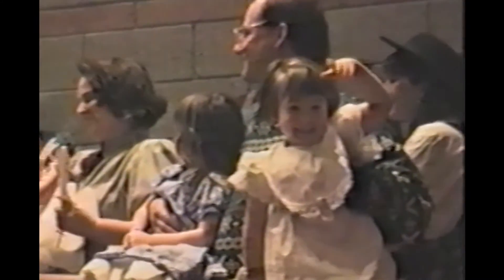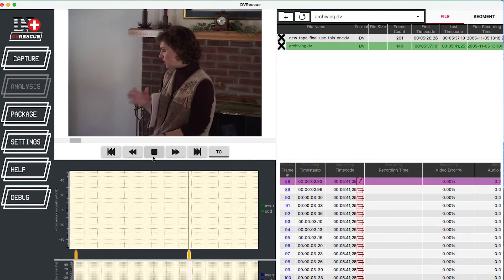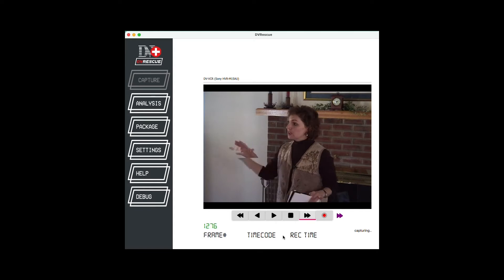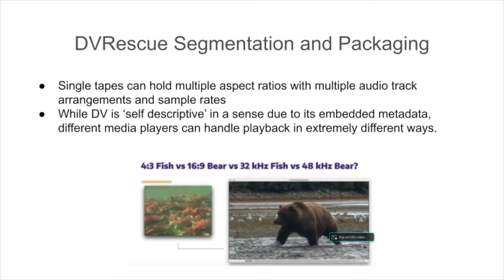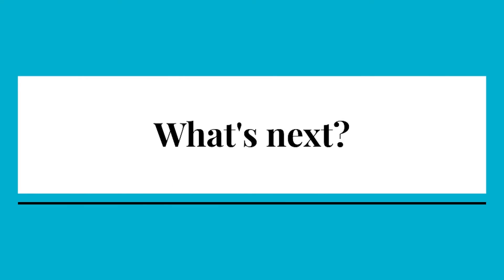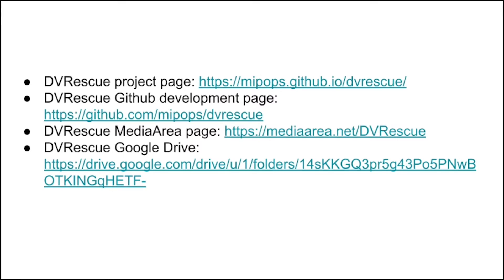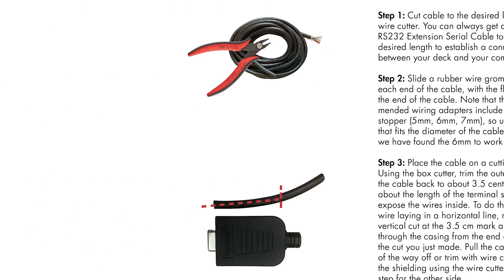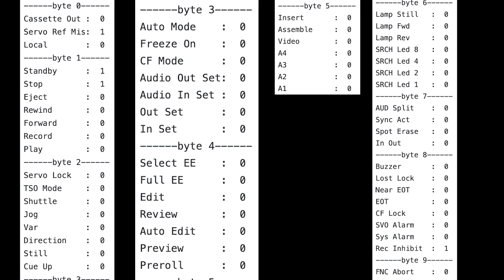IASA 2022: DV Rescue! Lessons Learned and Outcomes from Battling DV Obsolescence (September 2022)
PRESENTERS
Libby Savage Hopfauf, MIPoPS
Dave Rice, CUNY/RiceCapades
Andrew Weaver, University of Washington Libraries

SESSION ABSTRACT
Falling in between the substantial eras of analog video tape and digital audiovisual files, DV tape was a transitional format which has not been sufficiently addressed by research and development in audiovisual preservation. Whereas preservation communities bring substantial expertise on the digitization of analog videotape and on the preservation of digital files, there are few resources or tools to support the migration of data from the surfaces of DV tapes into digital files.

The panelists, all participants in the DV Rescue project, will share findings, discuss the challenges, and provide demonstrations of newly established workflows, tools and resources. The panelists, whose perspectives span broadcast archives, community archives and academic libraries, will seek to demystify the entire process of planning, maintaining and troubleshooting in-house DV digitization projects and discuss future work building off of their discoveries. The audience will gain a clearer understanding of how to integrate the DVRescue tools into their current preservation workflow, resources available to aid this work, as well as how the knowledge gained from this project will inform and support the second phase of the project, applying these procedures into other digital-analog preservation work. Demonstrations will feature key components of DVRescue project deliverables, including:
- dvcapture: a tool to facilitate the most complete and accurate transfer of DV video from tapes to files.
- dvanalysis: support visualization of uncorrected DV data, including categorizing DV transfer errors, illuminating when selective re-transfer may be most likely to offer improvements, and providing a method to easily distinguish authentic DV data, from error concealment techniques, and unconcealed damage (using dvmerge).
- dvguidance: universal training materials and tools that address a range of learning styles and skill levels. One of the main goals of the DVRescue project is to create open source tools for the greater archival community, coupled with interfaces and documentation that makes their use intuitive and accessible to all skill levels and learning styles.